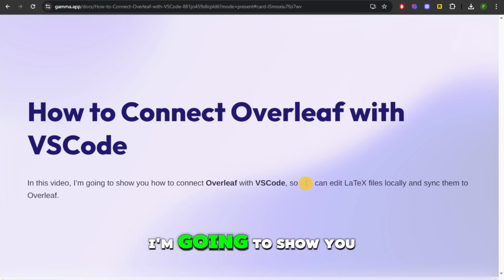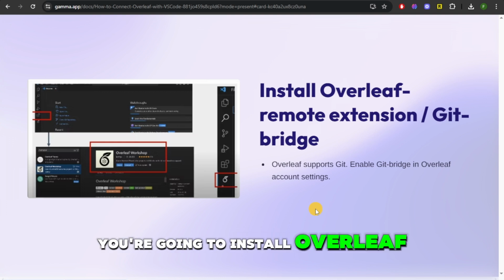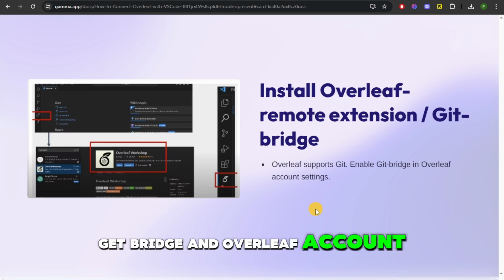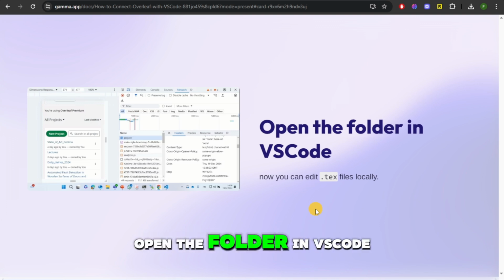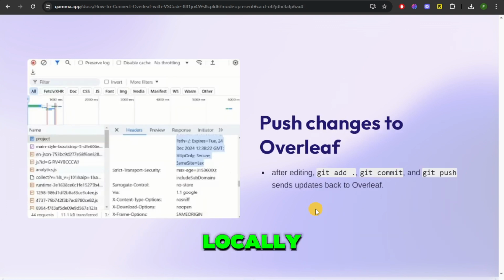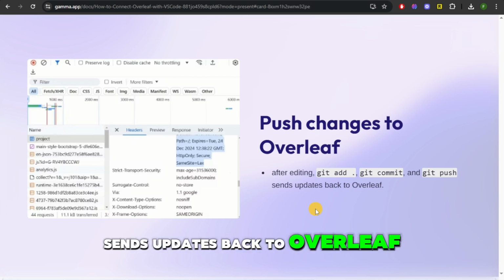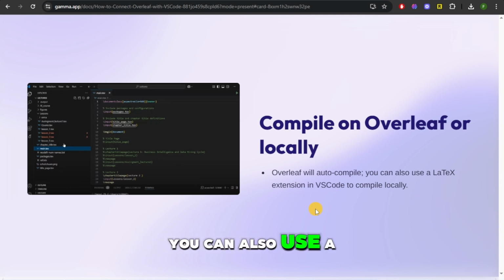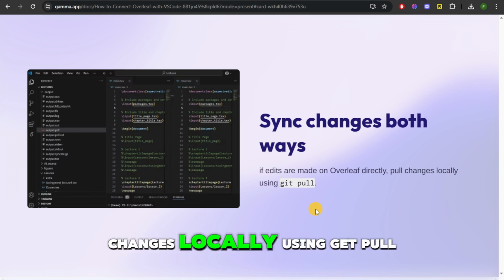How To Connect Overleaf With VScode | (2025) LATEST NEW UPDATED METHOD | Quick & Easy Guide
Connect Overleaf with VS Code in 2025 the right way—fast. I show the latest method using Git (or Overleaf Git Bridge), VS Code + LaTeX Workshop, SSH/Git credentials, and auto-compile settings so you can edit locally with IntelliSense and sync to Overleaf without merge headaches. Includes Windows/Mac steps, token setup, and common error fixes (auth, line endings, compile).

Enable Overleaf Git & clone the project ✅

Configure VS Code + LaTeX Workshop & Build recipes ⚙️

Sync, branches, and conflict-free workflows 🔁

Fix auth, PATH, and compile errors fast 🧰